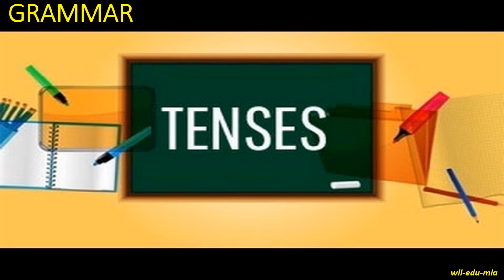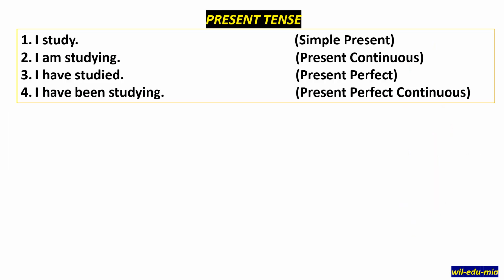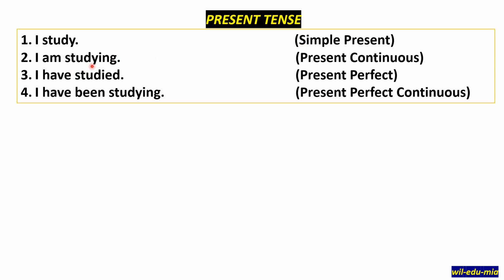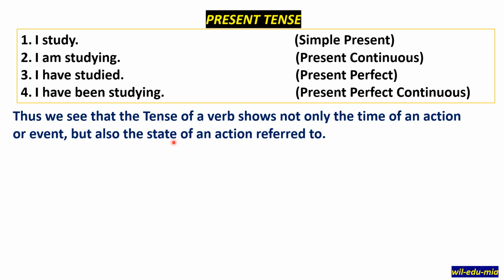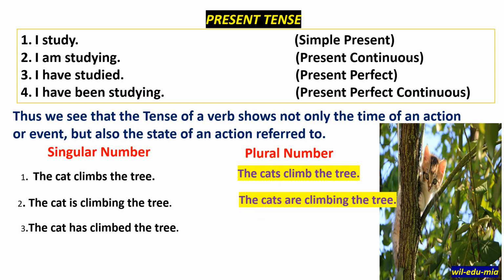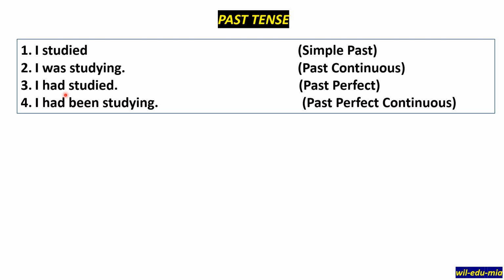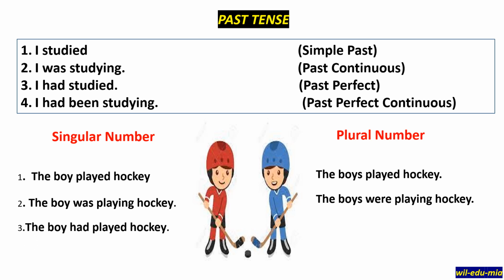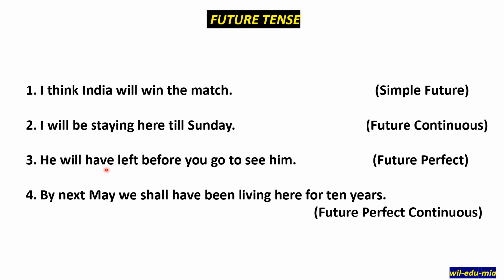ENGLISH#GRAMMAR#TENSES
ENGLISH#GRAMMAR TENSES PRESENT, PAST, FUTURE